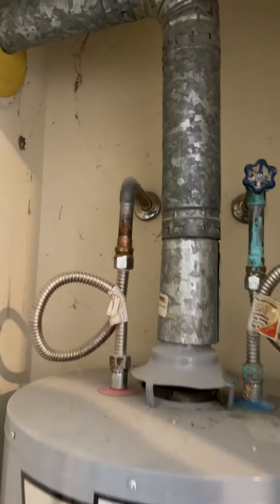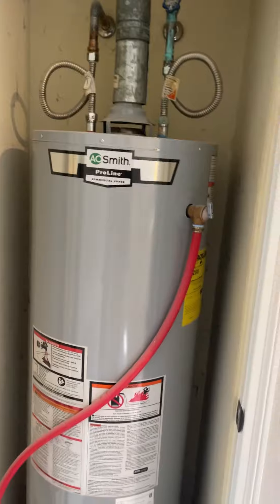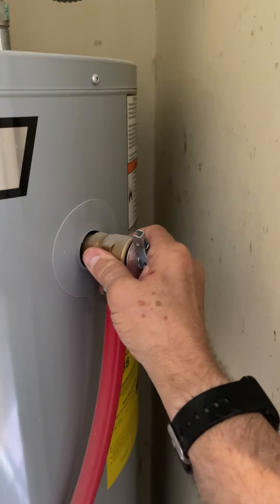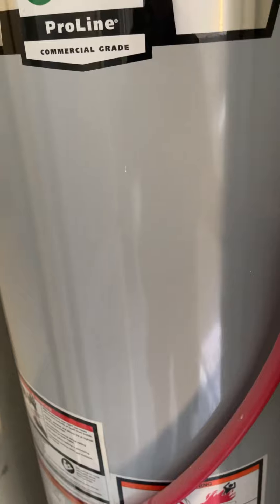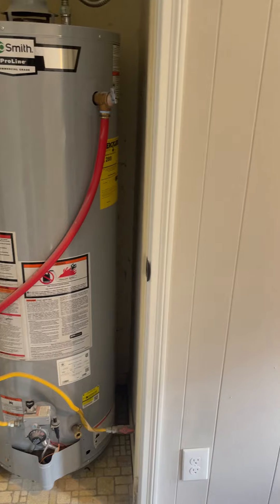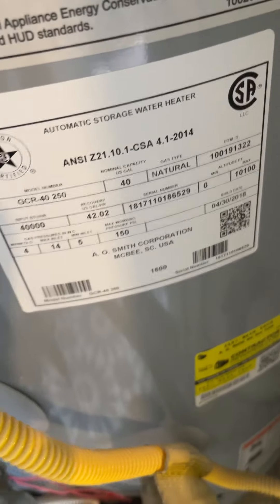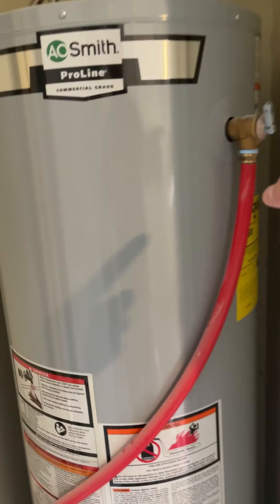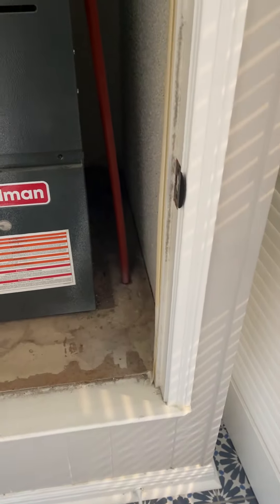4C. E Texas N Water Heater w PEX TPRV Drain Pipe